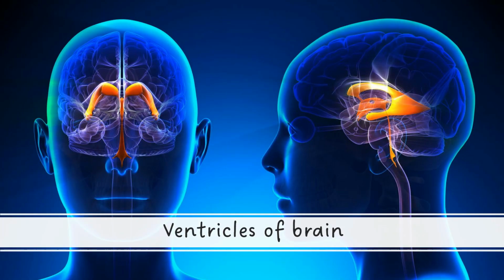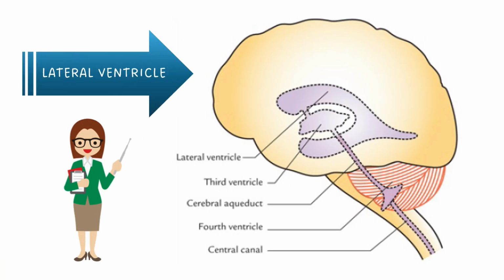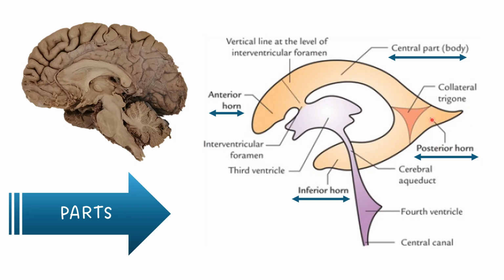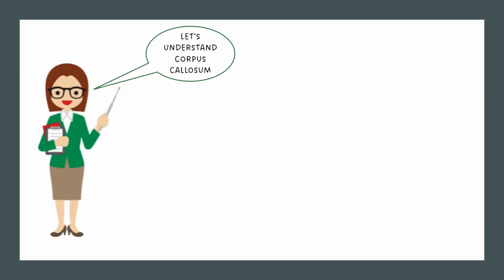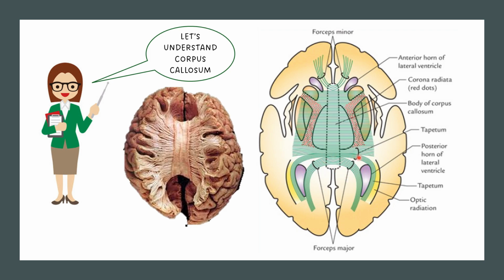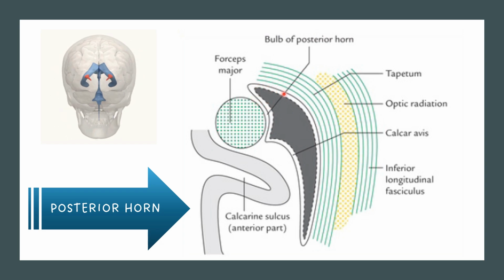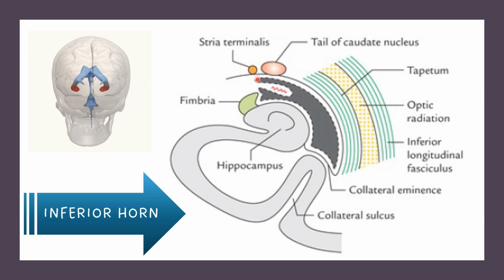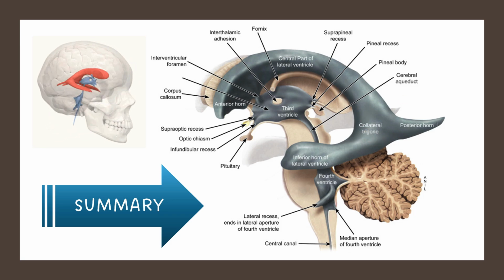Ventricles of the Brain - PART I | Dr. Divya DSa | Brain Anatomy & Lateral Ventricles Explained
Ventricles of the Brain - PART I | Dr. Divya DSa explains the lateral ventricles, cerebrospinal fluid (CSF), and brain anatomy in detail. Learn the structure, function, and significance of the ventricles in this comprehensive medical anatomy lesson.